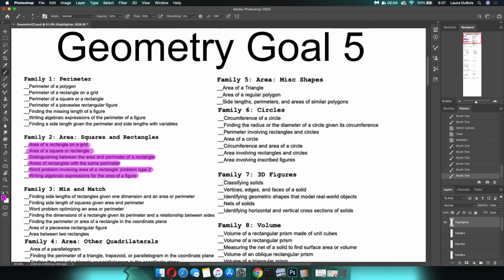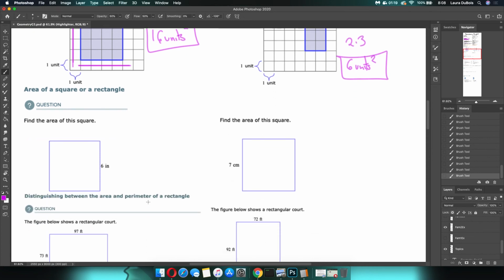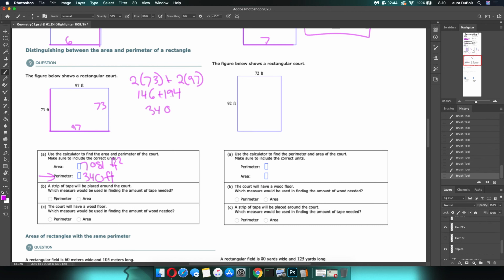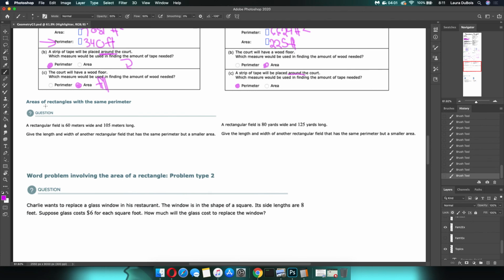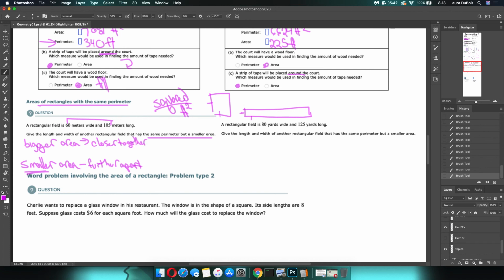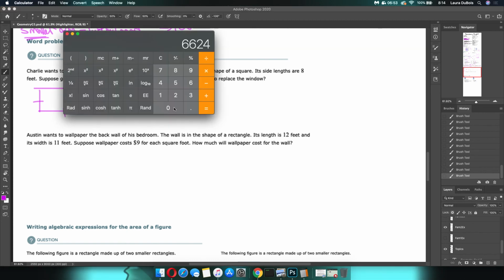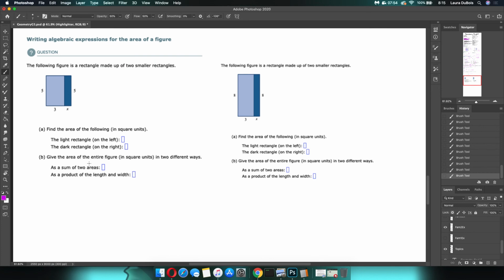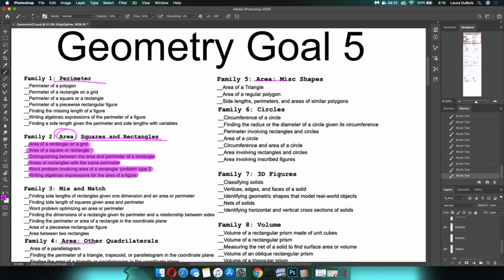Geo G5 Area: Square and Rectangle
Topics covered:

__Area of a rectangle on a grid
__Area of a square or rectangle
__Distinguishing between the area and perimeter of a rectangle
__Areas of rectangles with the same perimeter
__Word problem involving area of a rectangle: problem type 2
__Writing algebraic expressions for the area of a figure